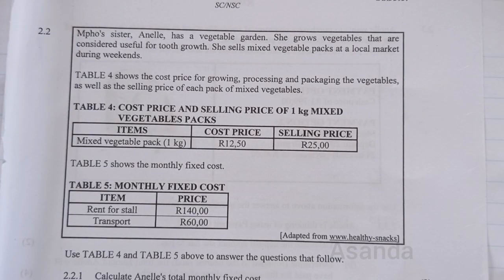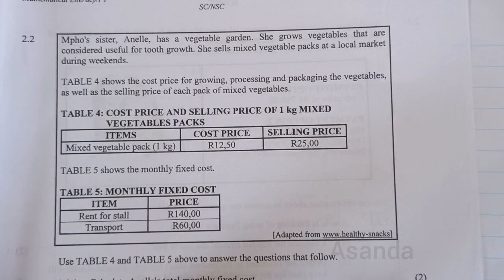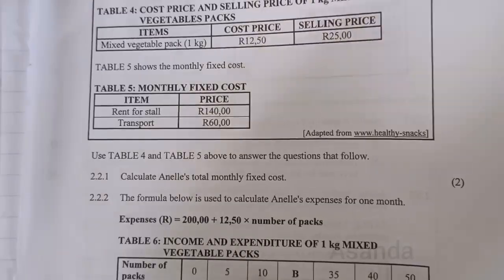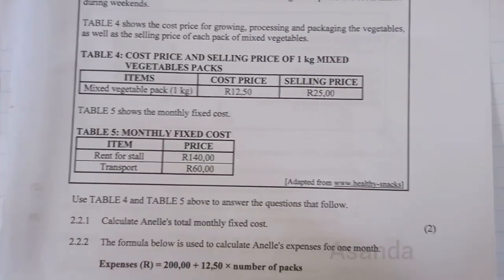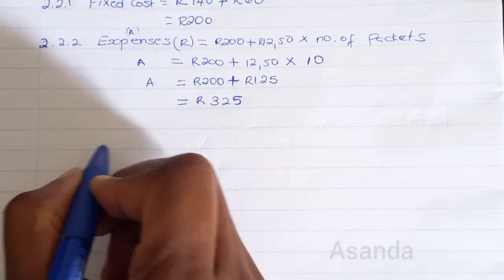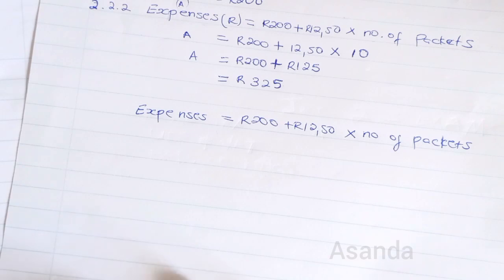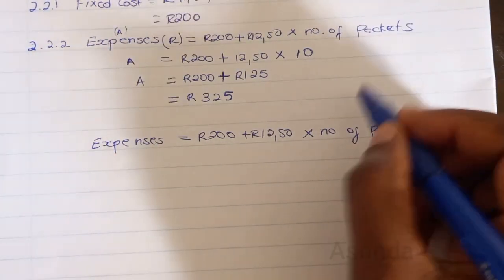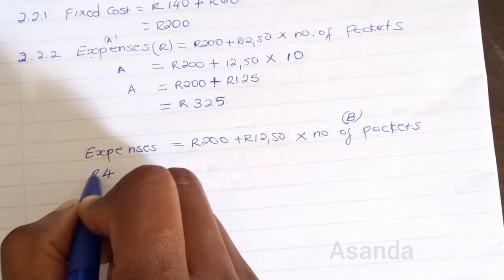mathematical literacy paper 1 grade 12 JUNE final exam 2021 income and expenses |TERM1